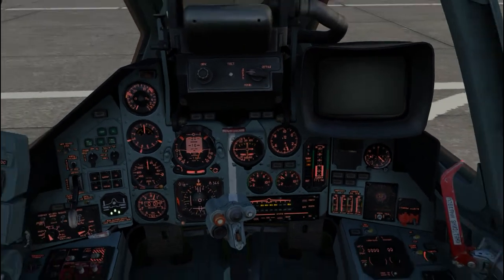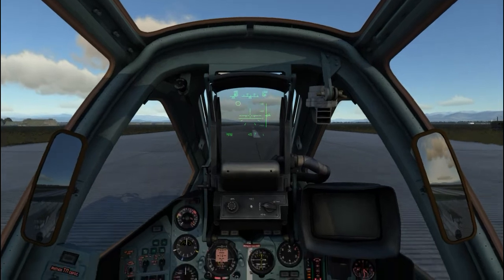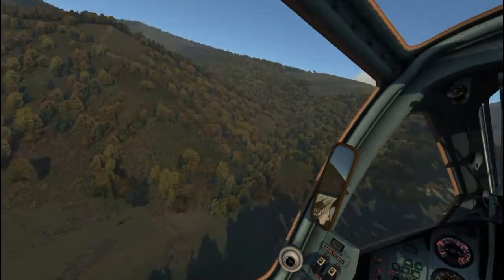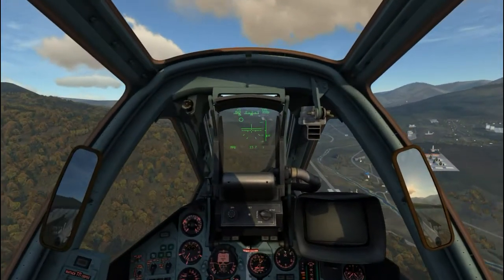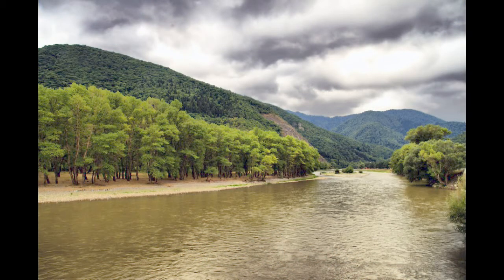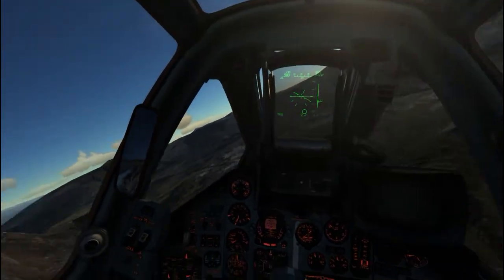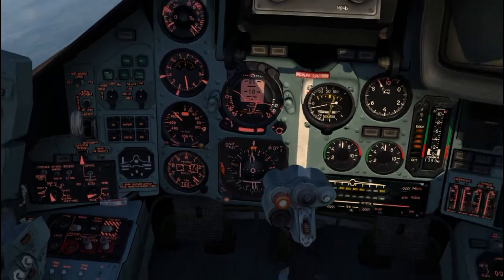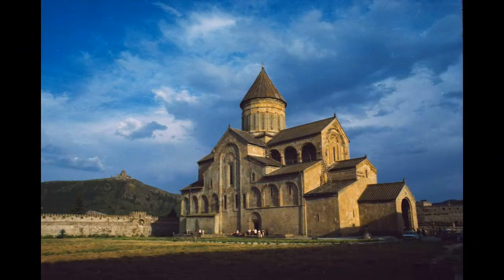Caucasus Tours: Kutaisi - Samsari Caldera - Tbilisi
This is not a tutorial per se but, rather, a short travelogue. I've been wanting to do a Caucasus Tour (to mirror the old Crimean Tour) for years but never have because, to be honest, so much of what made the Crimean Tour interesting was the architectural, historical, and cultural embellishments that gave that particular map personality. In the Caucasus, unfortunately, most towns and cities look like bland industrial centers. The exception are the few Svaneti villages and towers sprinkled here and there on the DCS Caucasus map. I suspect that the new map, while a visual improvement, will probably not alter that.

That being the case, rather than waiting to make a more extensive Tour, I want to take you to a part of the map that, I suspect, most people ignore. I was flying there one day and realized that I was looking at a volcano. So, if you'd like, join me on this flight from Kutaisi Airbase to the Abul-Samsari Range in southern Georgia to fly down into the Samsari Caldera. We'll finish our flight in Tbilisi at Soganlug. Who knows, you might enjoy it.